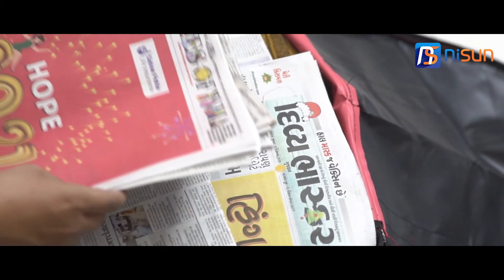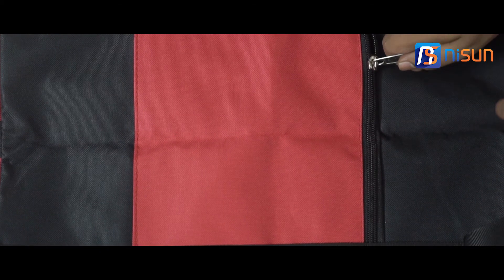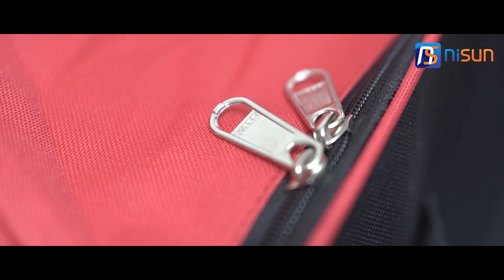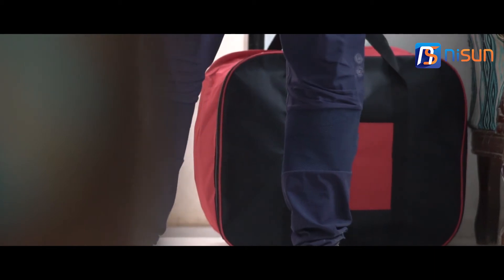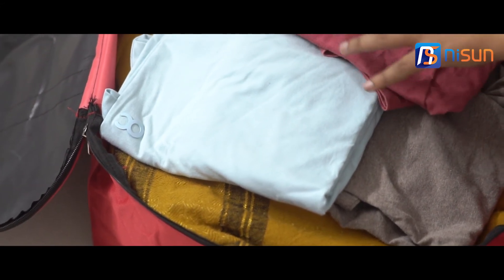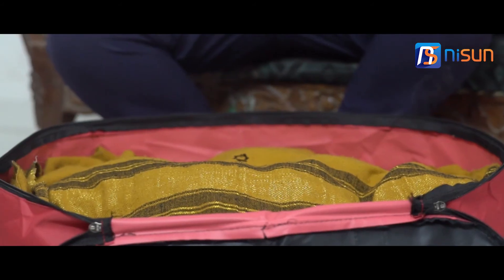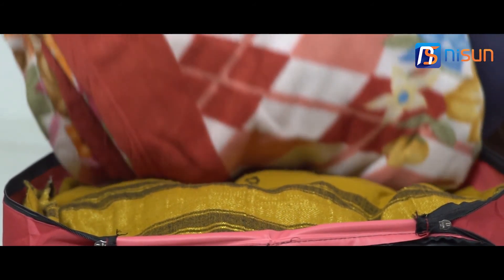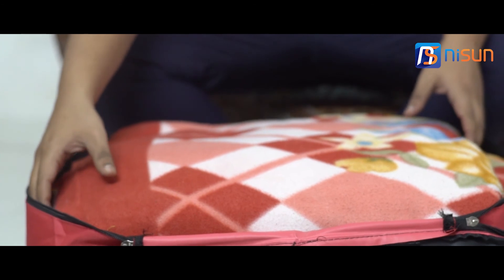NISUN Big Underbed Storage Bag Moisture Proof Blanket Organizer ( Black & Red) - unboxing & Use.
NISUN Big Underbed Storage Bag Moisture Proof Blanket Organizer ( Black & Red)

BRAND : NISUN
Product Dimensions: 54 x 46 x 28 cm
Product Color : Black & Red
Product Material: Nylon
Liter Size : 69.55 L
Product Description:

This Wardrobe Organizer keeps your quilts, blankets, pillows, bedsheets, towels, summer and winter clothing organized. It is perfect for storing those off-season things not needed. It easily goes inside wardrobe, in the bed storage section, shelves, and reduces clutter in wardrobes and closets.
Breathable, Waterproof, durable, moisture-proof and fabric protects from moths, water, dust and keeps it. High absorbency power gets rid of odors and smells, keeping it fresh and clean.
Perfectly stitched, it folds for space-saving storage with one zippered small pocket.